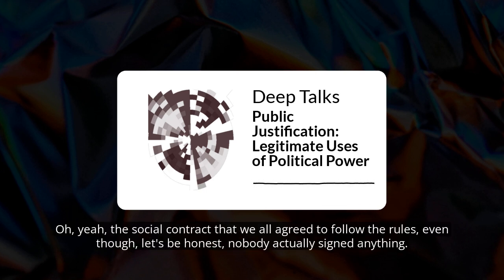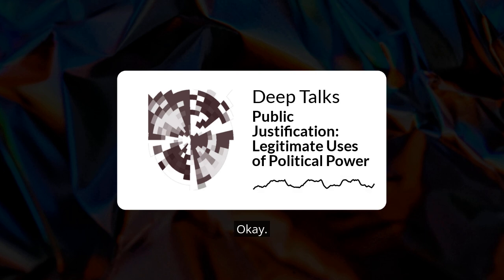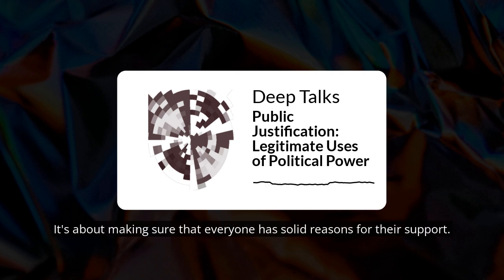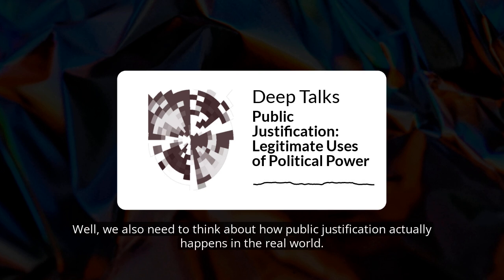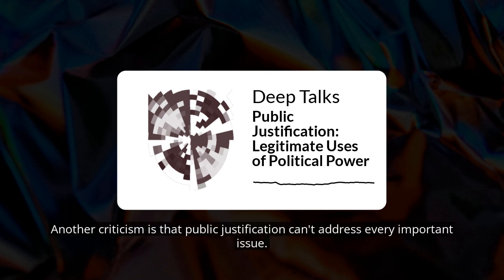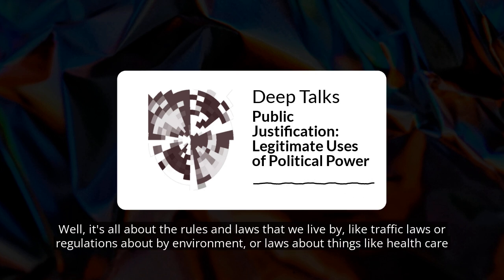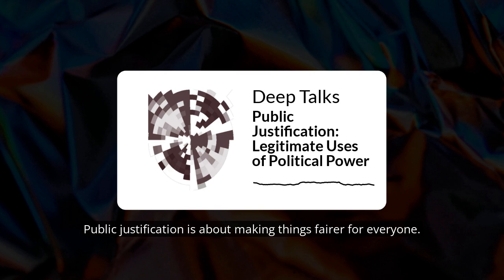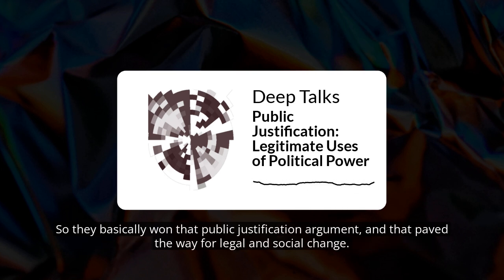Public Justification: Legitimate Uses of Political Power | Deep Talks